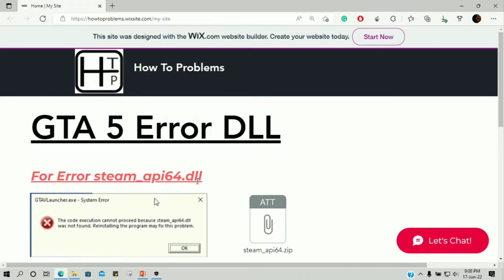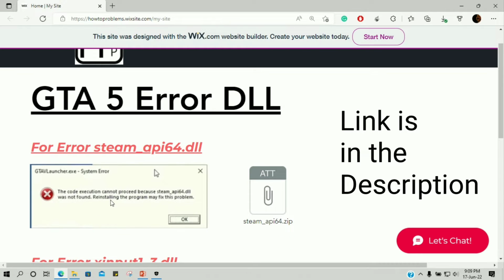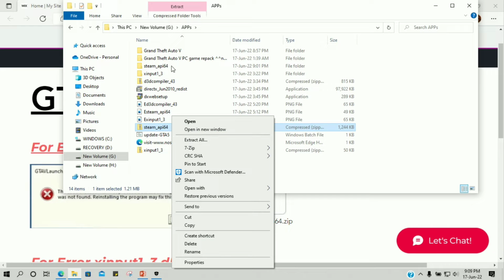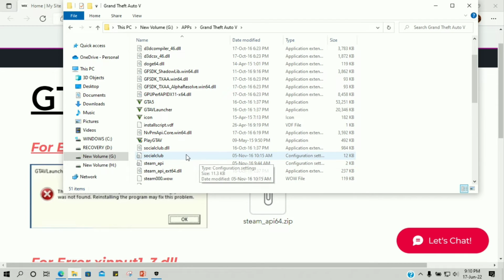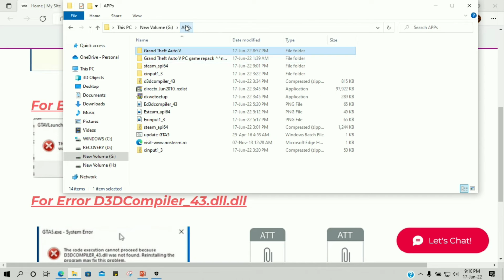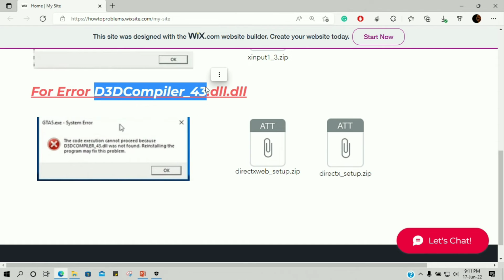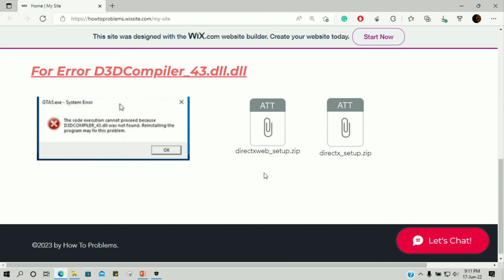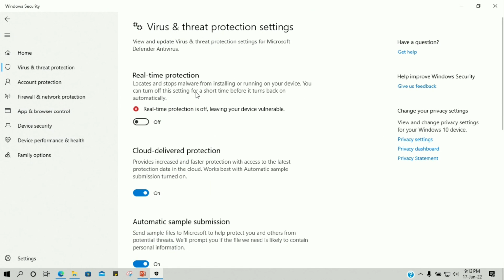GTA 5 DLL Errors Solved - STEAM_API64.dll, xinput1_3.dll, d3dcompiler_43.dll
GTA 5 DLL Errors Solved -

1. STEAM_API64.dll,
2. xinput1_3.dll,
3. d3dcompiler_43.dll

Don't forget to Turn off the Antivirus during Installation
Just Go to the link
Download Zip file
Extract the file
and copy the DLL file.
and Paste it into the GTA 5 folder.

"Follow on Instagram to know more"